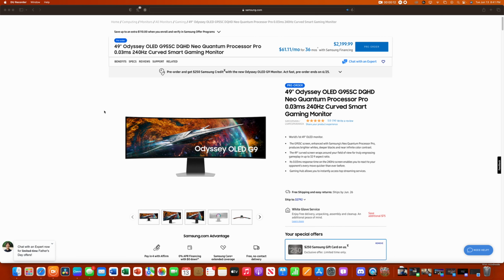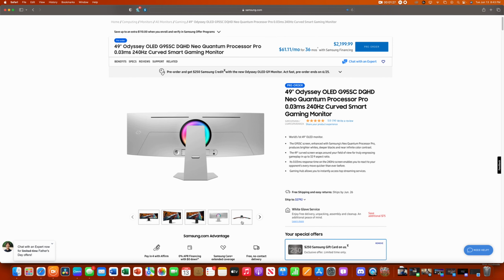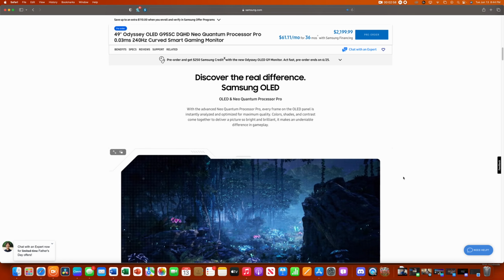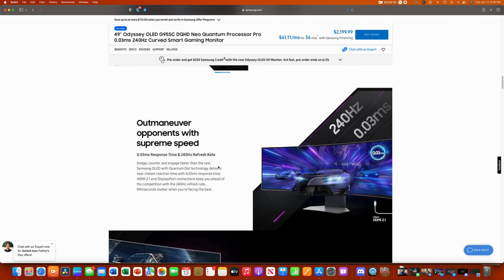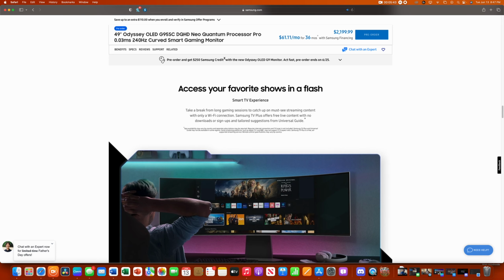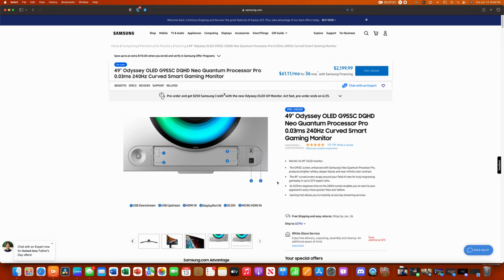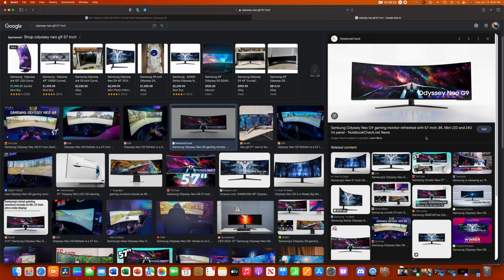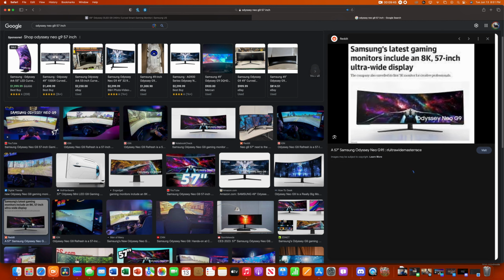Stunning New Samsung Odyessy OLED G9 49 Inch!!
Amazing stunning looks at an amazing monitor that will blow a lot of people away and will definitely have a lot of great deals so people will be able to get their hands on it fairly soon hopefully. For the price it's a little pricey but at a discount it's a total cop. Love that OLED is doing so great with this technology can't wait for the Mini-LED 57 inch Neo G9 display coming later this year.